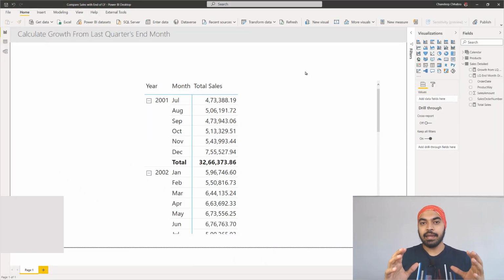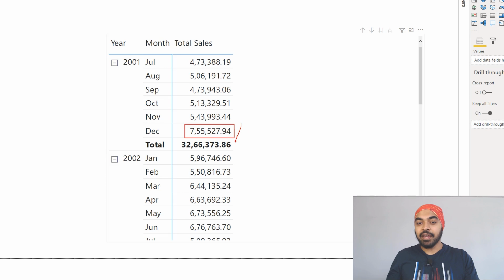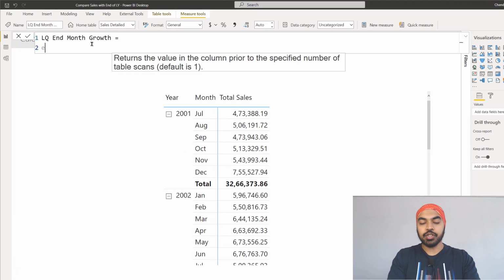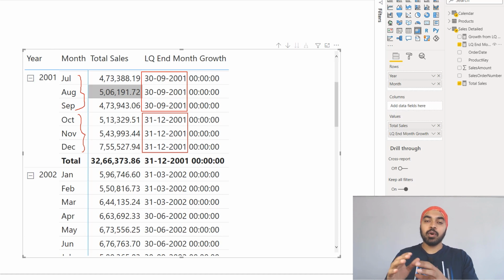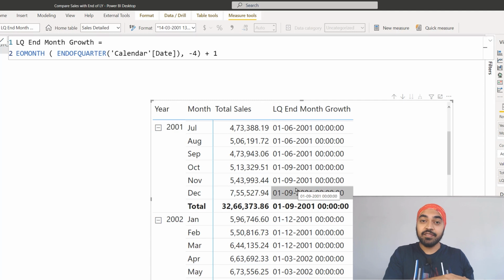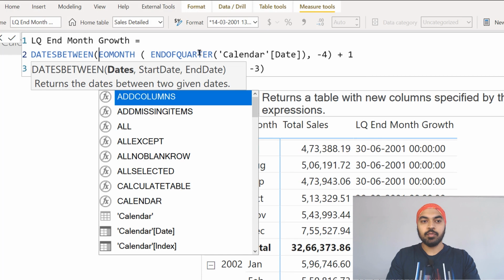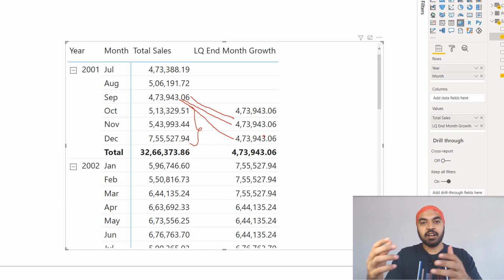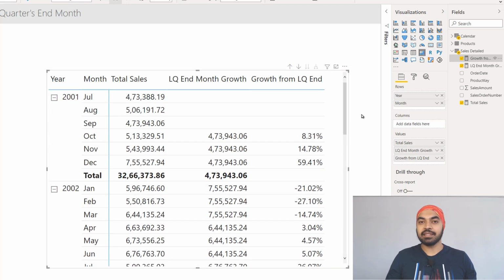Growth from Last Quarter's End Month - Solution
- - - - Download Solution - - - -

- - - - My Courses - - - -
✔️ Mastering DAX in Power BI -